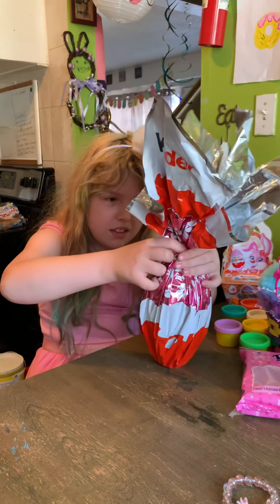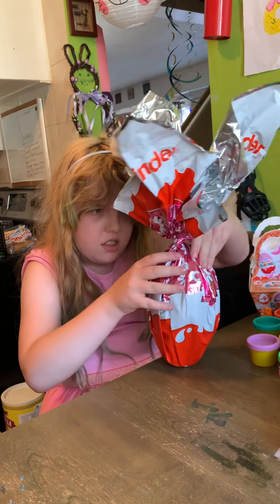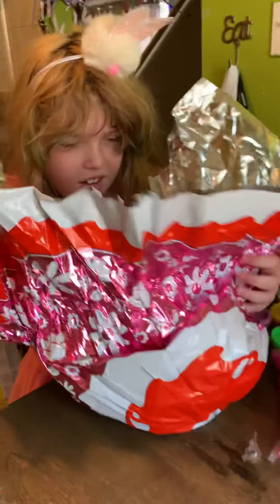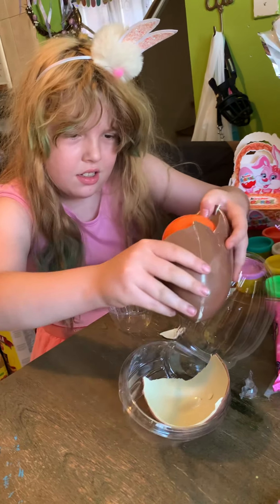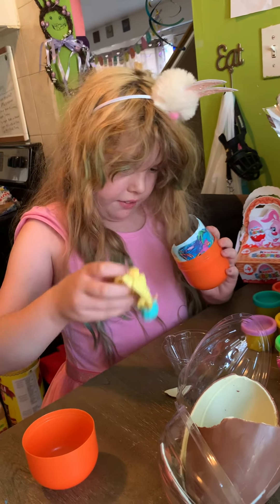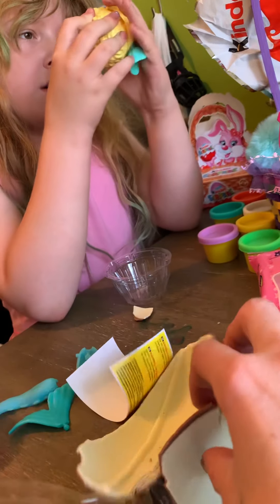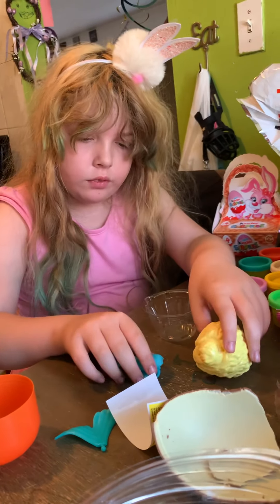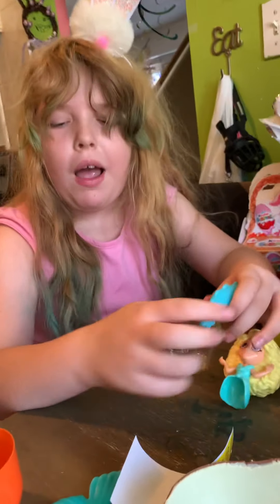Unboxing a giant kinder egg surprise 2021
Easter 2021